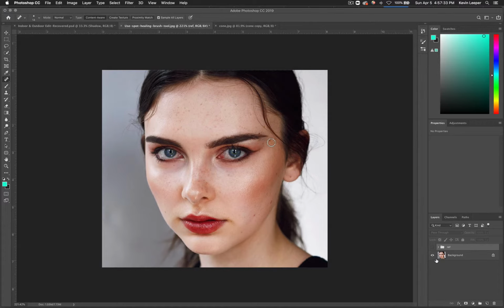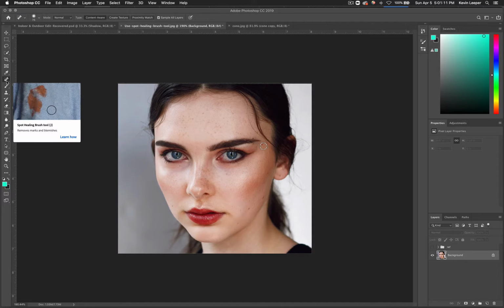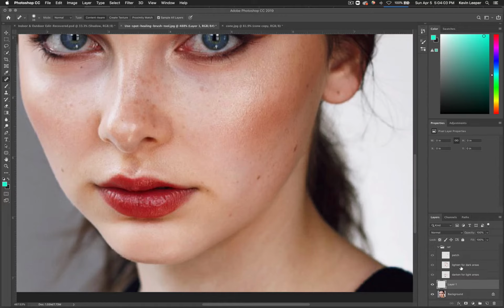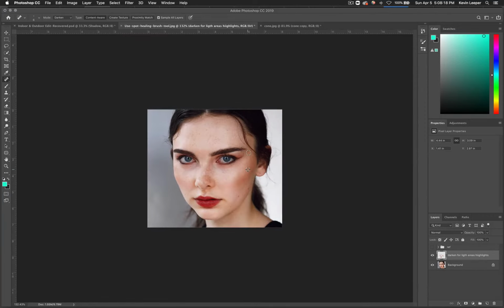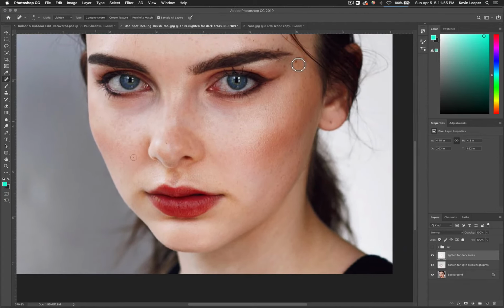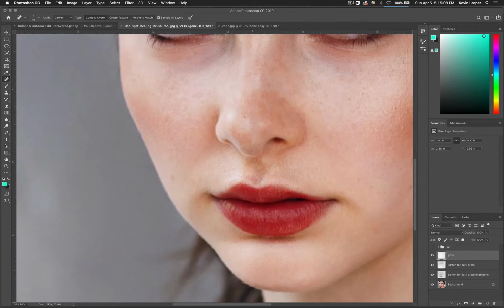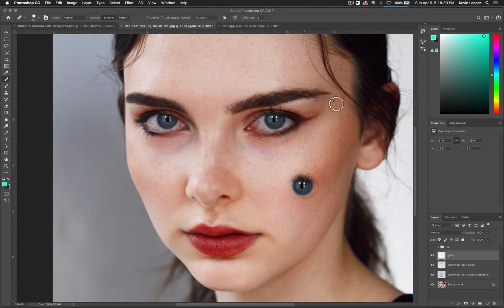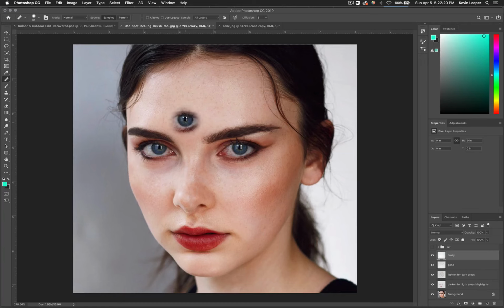Spot Healing Brush